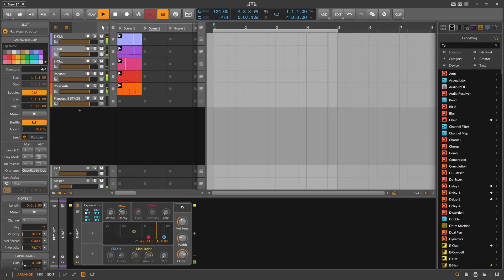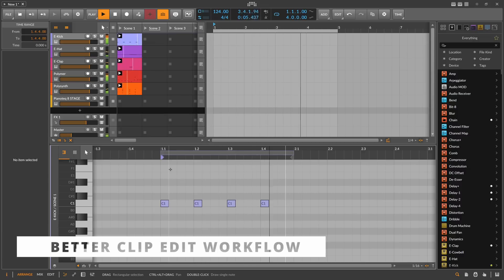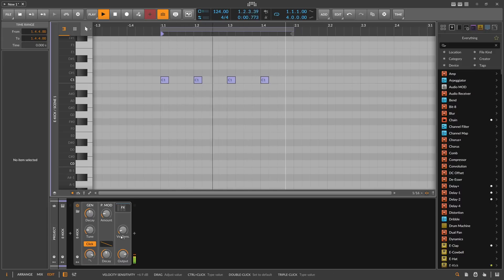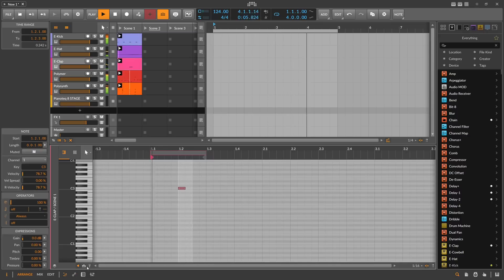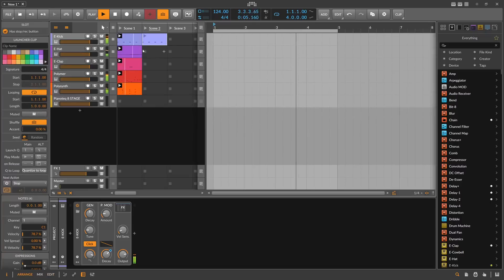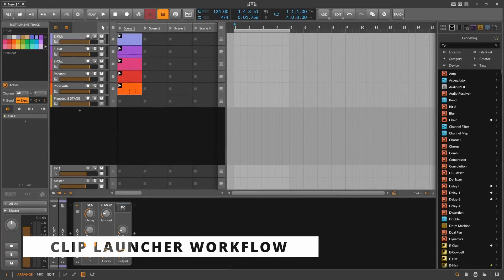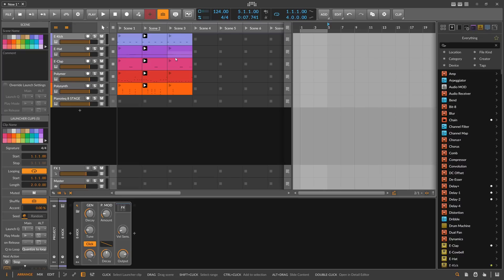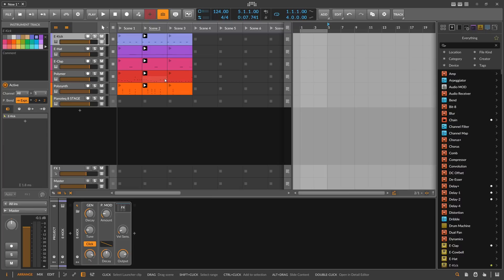Efficient Clip Launcher Workflow Tips for Bitwig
In this video, I share my new workflow in Bitwig Studio as I try to improve my habits and work more efficiently. I discuss the use of shortcuts like Page Up and Page Down to select tracks and Tab to switch between the node editor and session view. I also show how to use the clip launcher as a resource panel for creating variations of initial ideas and how to progress from an initial loop to a more structured arrangement. Overall, I provide tips and strategies for working more efficiently and effectively in Bitwig Studio.